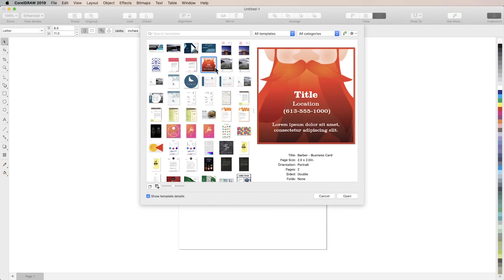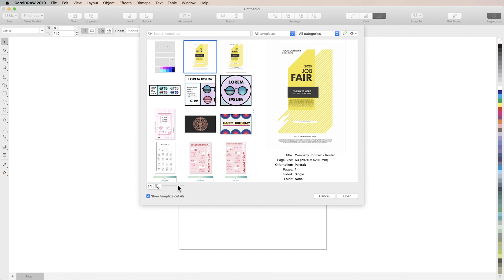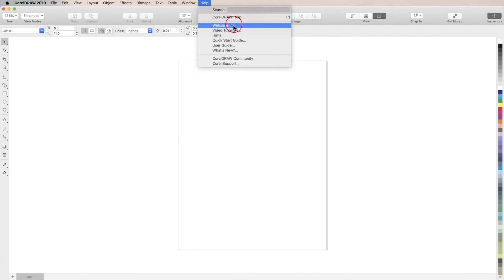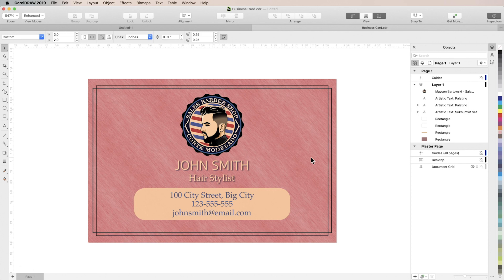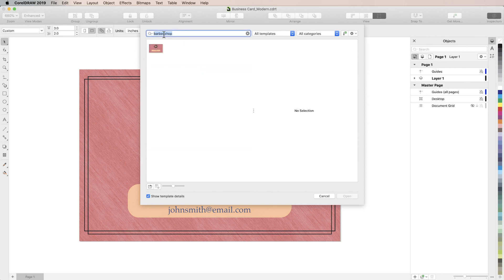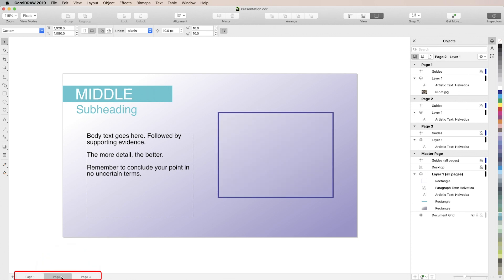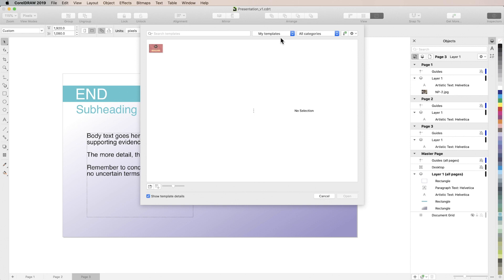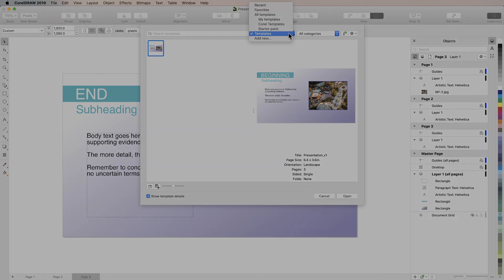How to Use CorelDRAW Templates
This tutorial reviews the template workflow in CorelDRAW, including where to download free templates, and how to organize and manage your template library.